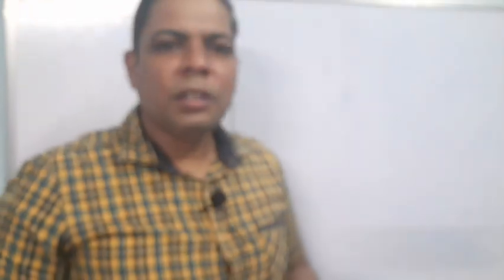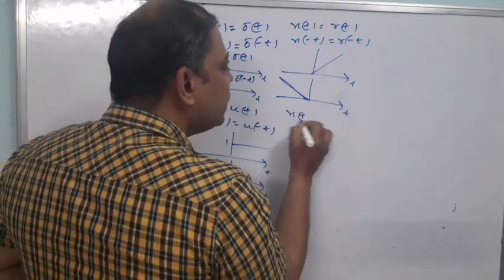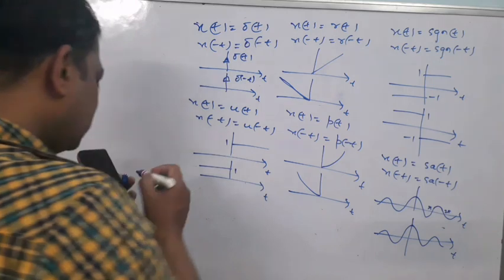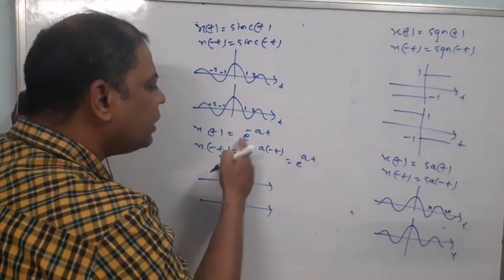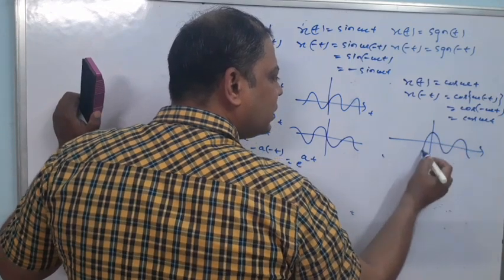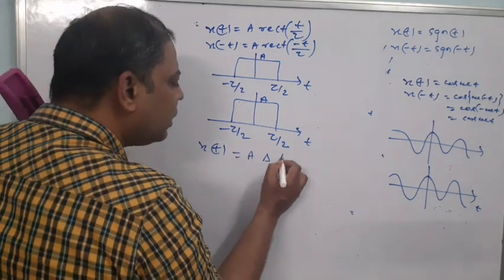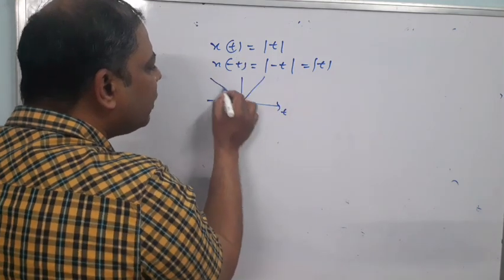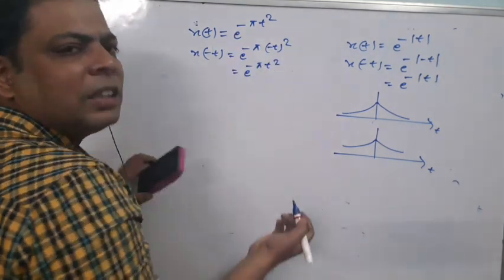QUICK REVISION OF FOLDING OPERATION ON BASIC SIGNALS BY BRAJA SIR 30